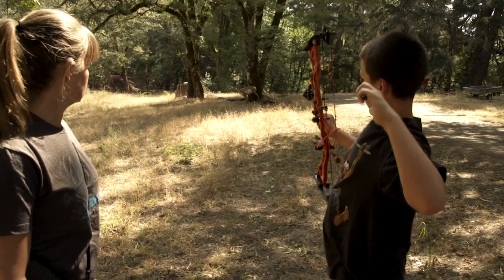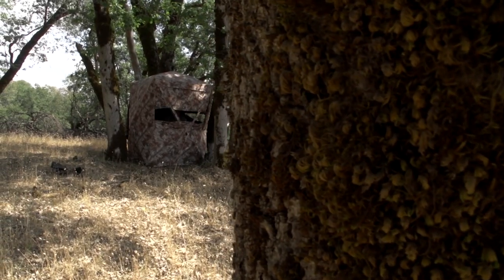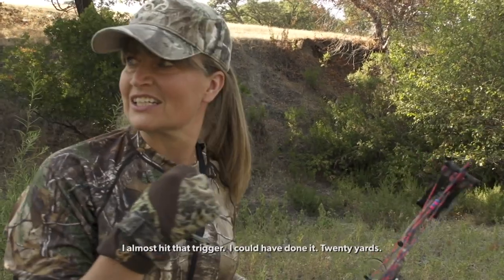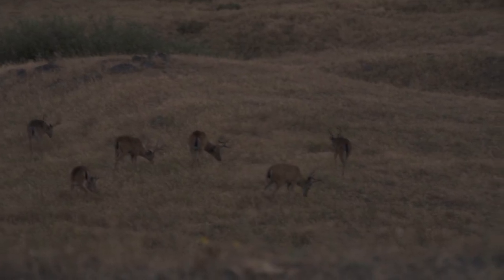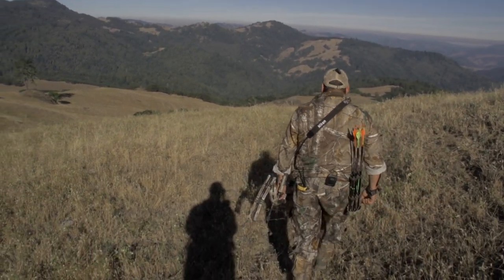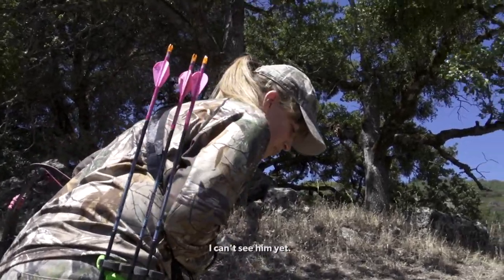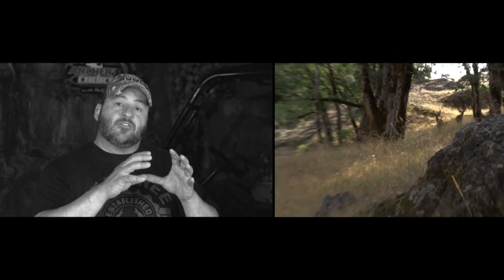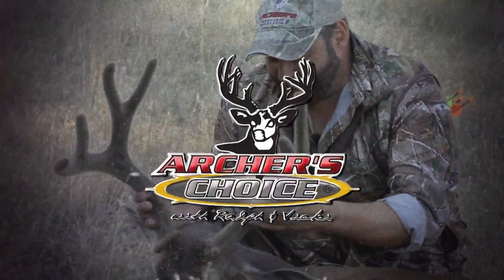Blacktail Bucks in California! - Archer’s Choice (Full Episode) // S14: Episode13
California blacktail deer. Arrow 5 Jim & TinaMarie have been guiding and outfitting these deer forever and they know what it takes to put down some great CA blacktails.